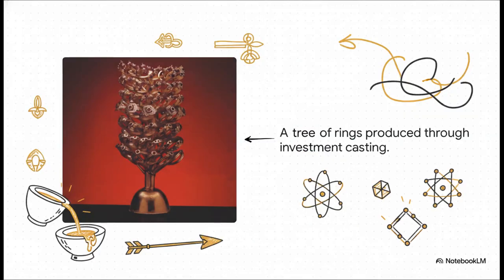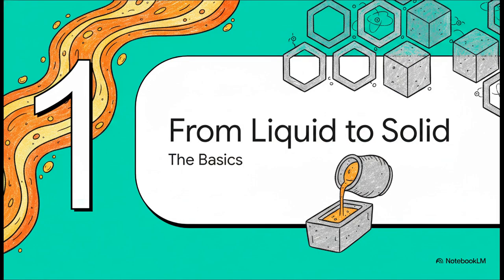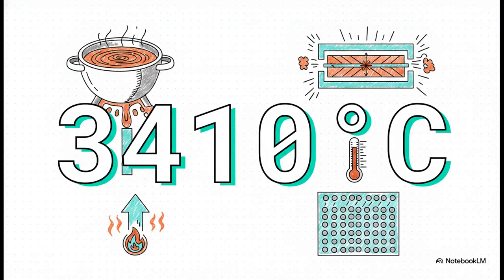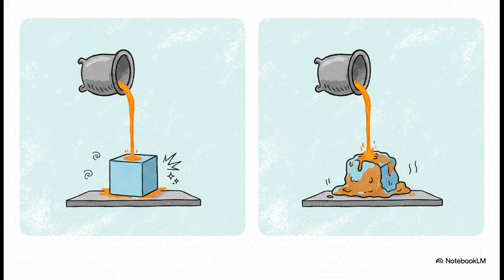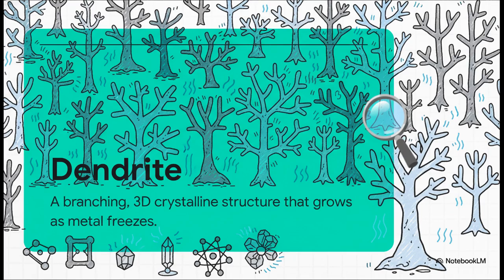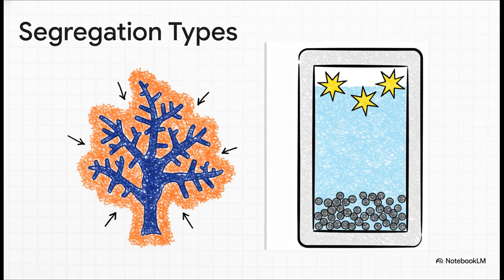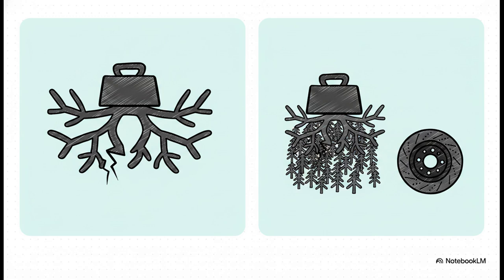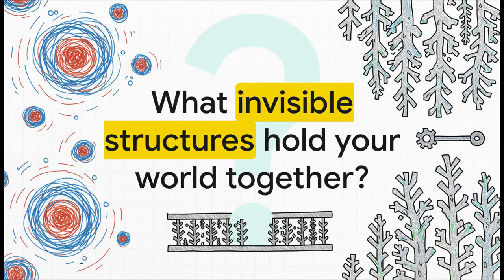THERMODYNAMICS EXPLAINED: Metal Casting, Solidification, Dendrites & Mushy Zone Science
THERMODYNAMICS EXPLAINED: Metal casting, solidification process, dendrite formation, and mushy zone behavior in alloys are breaking down how metals transform from liquid to solid at the microscopic level.

This video explores the hidden thermodynamics inside everyday materials—from molten metal pouring into molds to the formation of microscopic dendritic structures that determine strength, safety, and performance in engineering applications.

Learn how pure metals and alloys behave differently during freezing, why latent heat of fusion matters, and how cooling rate directly controls grain structure, porosity, and mechanical properties. We also explore modern applications such as freeze casting and advanced material engineering used in automotive and aerospace industries.

Key topics covered:

Thermodynamics of metal casting and solidification
Latent heat of fusion and phase transformation
Pure metals vs alloys behavior during freezing
Mushy zone in alloy solidification
Dendrite formation and microstructural evolution
Grain structure: coarse vs fine grains
Cooling rate effects on strength and ductility
Industrial applications in engineering and manufacturing